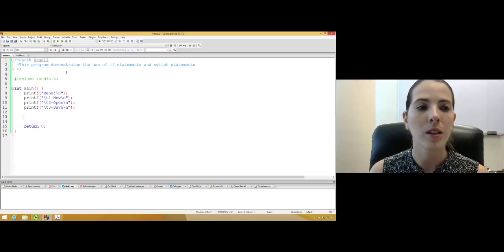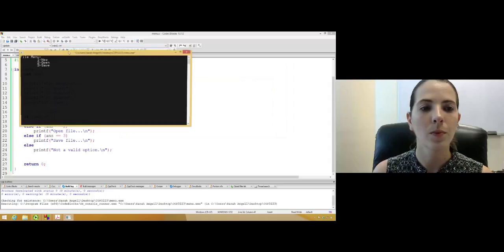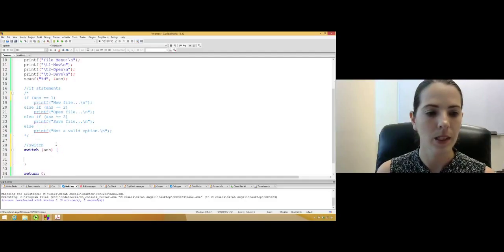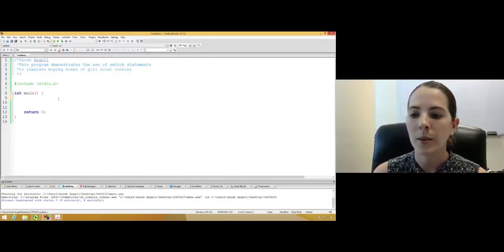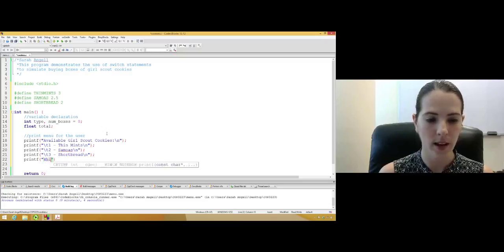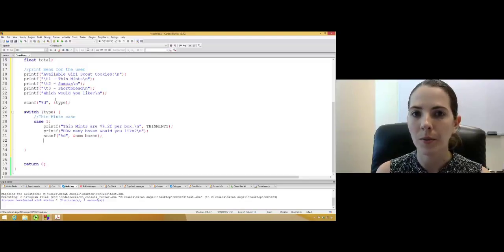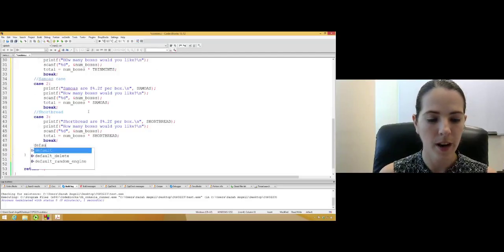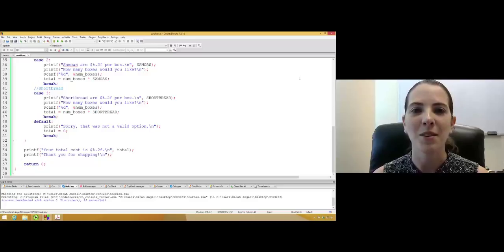Chapter 7 Switch Statements